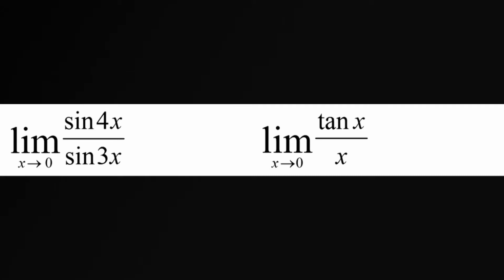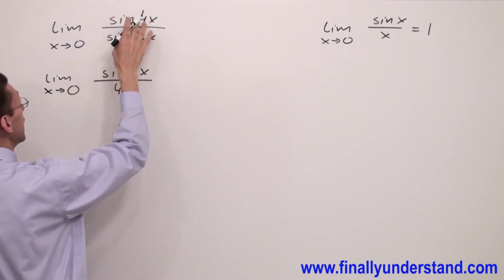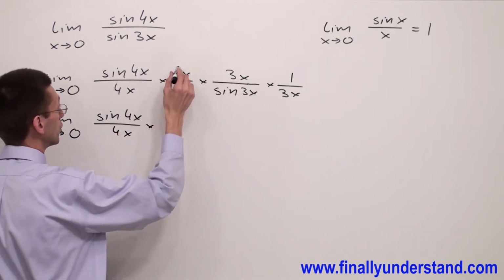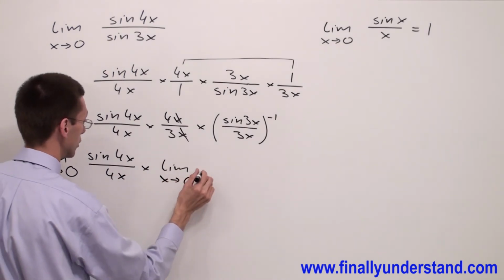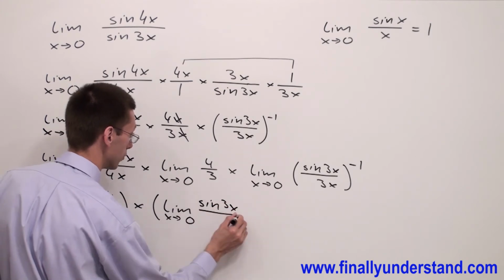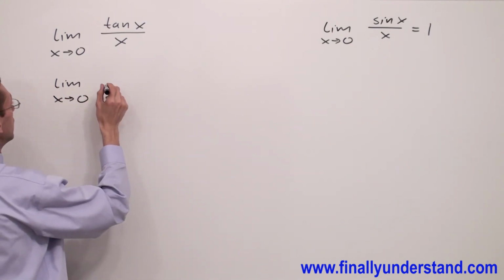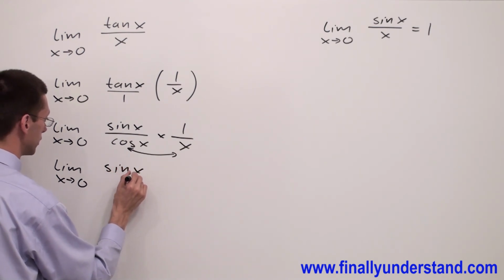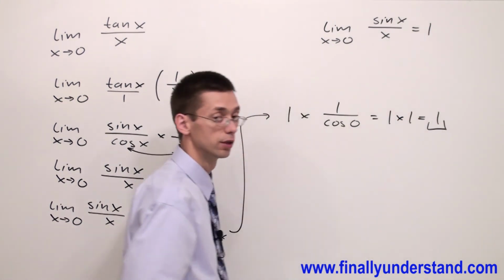Limits Involving Trigonometric Functions 15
Determine the limit of each expression involving trigonometric functions using identities, algebraic manipulation, and known special limits.